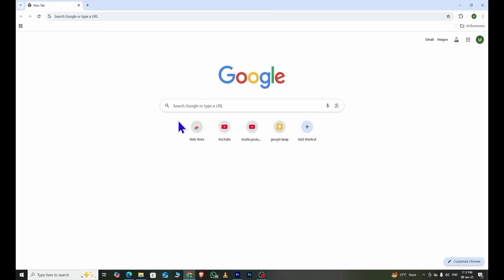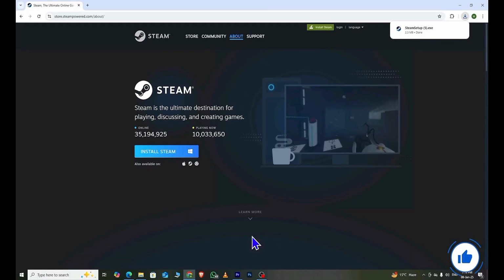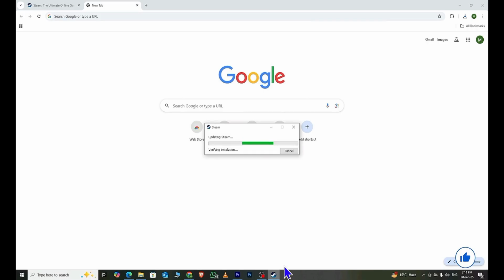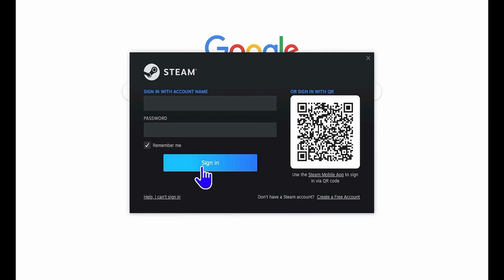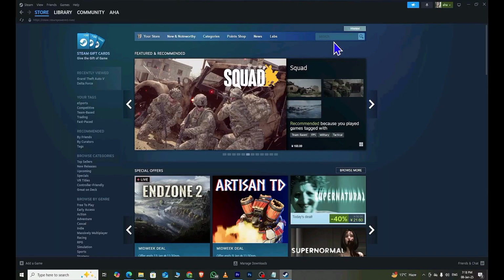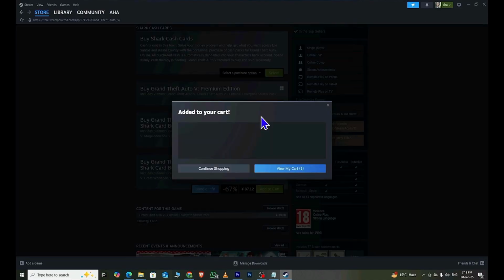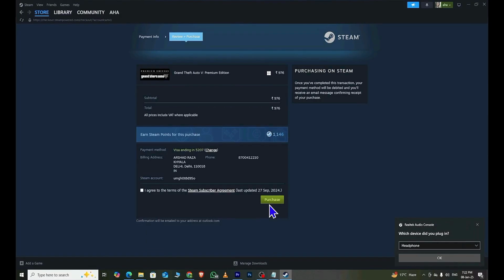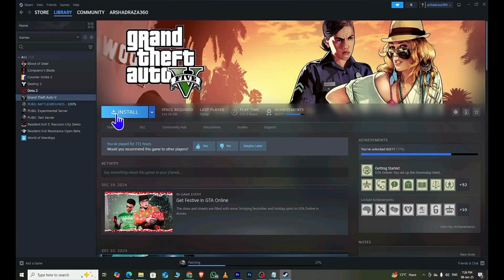How to Download GTA 5 on PC (2026) | Full Installation Guide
Learn how to download GTA 5 on PC with this easy step-by-step tutorial. In this video, I'll show you how to download and install GTA 5 safely on Windows, including the Rockstar Games Launcher, Steam, and Epic Games versions. If you're having installation issues or downloading GTA V for the first time, this guide will help you get started quickly.

How to download GTA 5
How to install GTA 5 on PC
GTA 5 Steam download
GTA 5 Epic Games download
Rockstar Games Launcher installation
GTA V setup guide
Fix GTA 5 installation problems